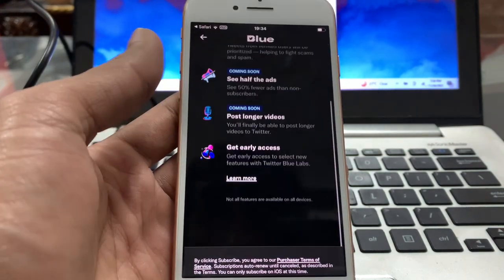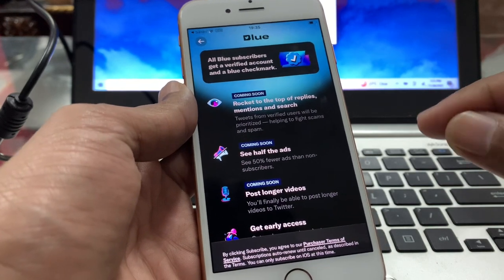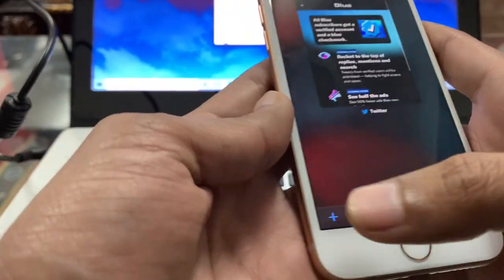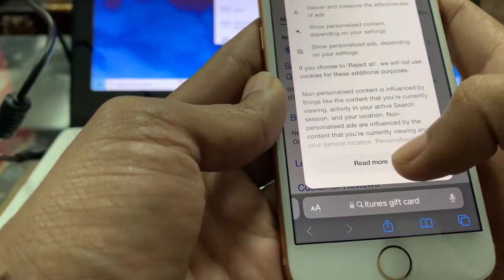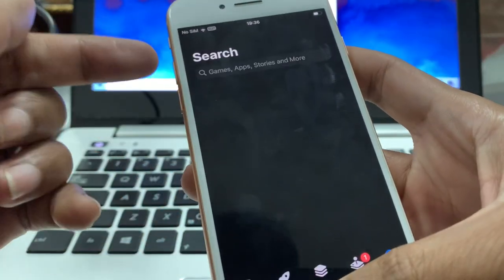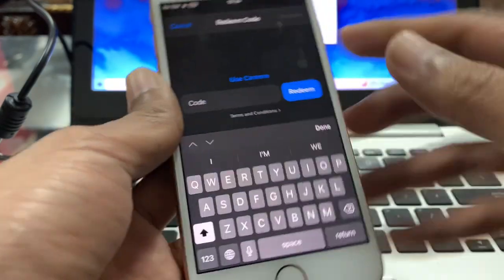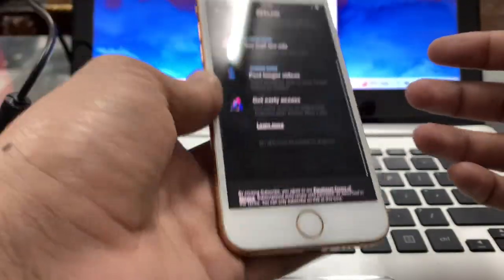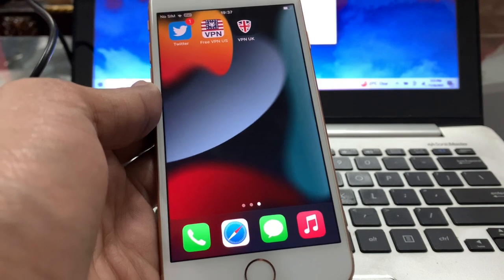How To Buy Twitter Blue Tick Without Credit Card Outside US/UK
How To Purchase Twitter Blue Check Mar Without Credit Or Debit Card Outside US/UK

If you guys are wondering if there is another way to buy blue check mark without card card because if live outside UK USA then how you can pay 8$ without any card so i showed a way how you can buy it even without having card & 100% legal way